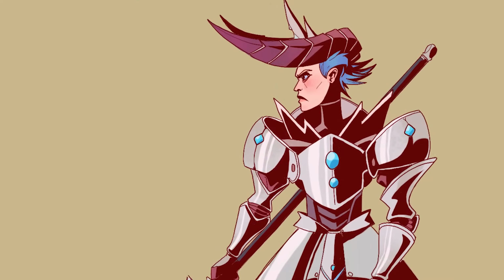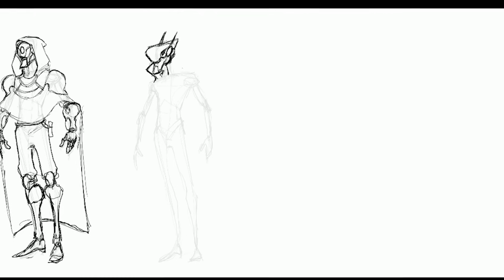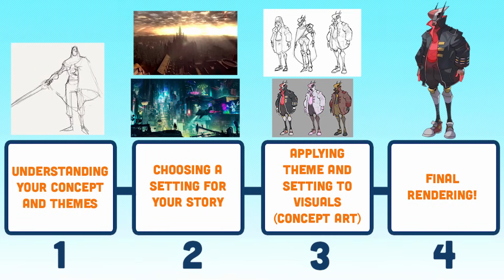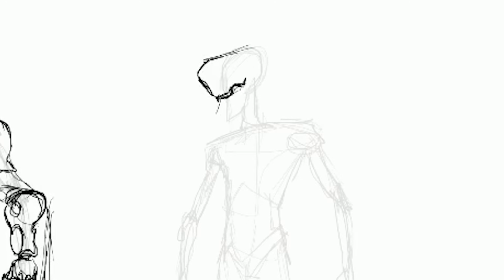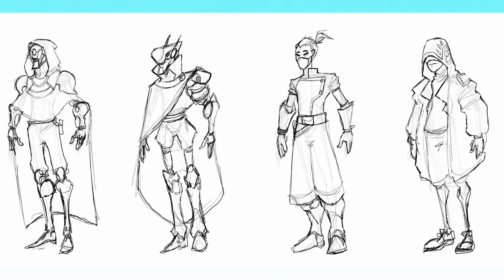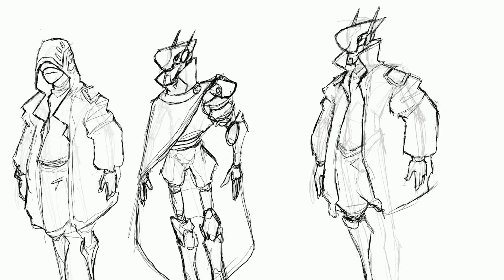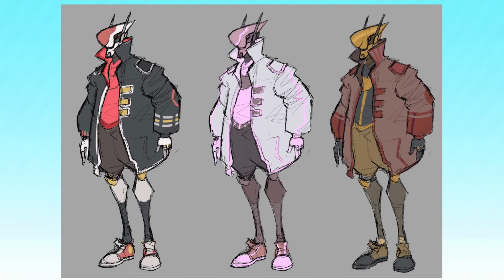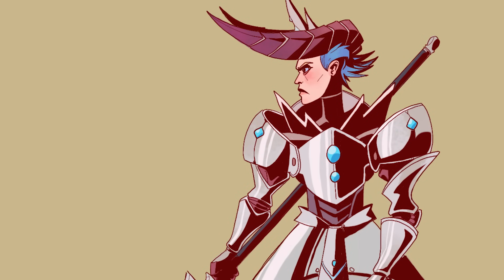DESIGNING A CHARACTER (My Process and things to keep in mind)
As a small change of pace this week, Jack will not be discussing other peoples' character designs! Instead, he'll walk you through his process of how he designs a character and give you some key elements to think about when designing your own.

We’re sponsored in part by Inked Gaming, a custom playmat and TCG merch supplier! Pokemon, Dragon Ball, Yugioh, Magic and more- find great deals on awesome products designed by independent artists! A percentage of the proceeds also goes to the artist who created the design you purchased!

✧✧✧ SUBJECTIVELY SPEAKING ✧✧✧
A series discussing in detail the subtleties in popular character design.